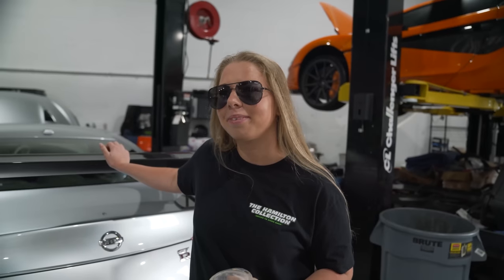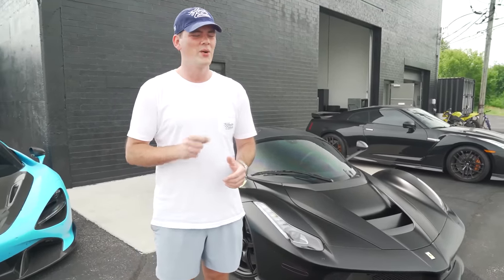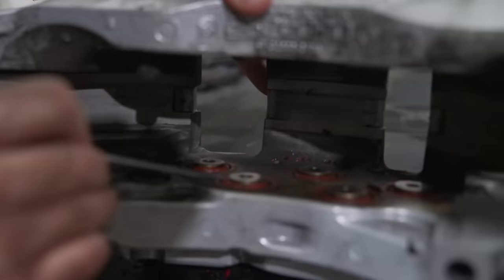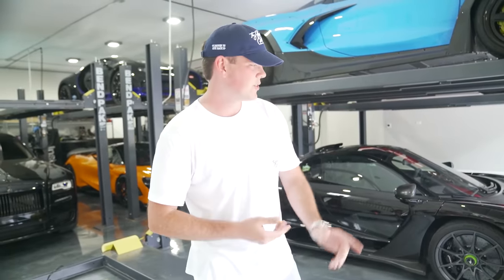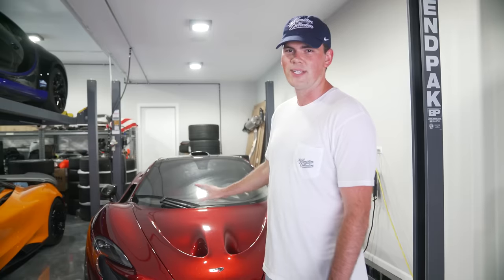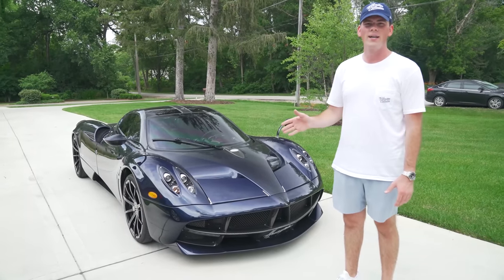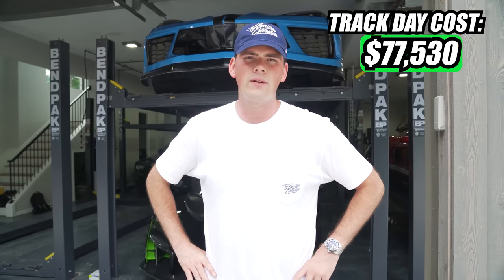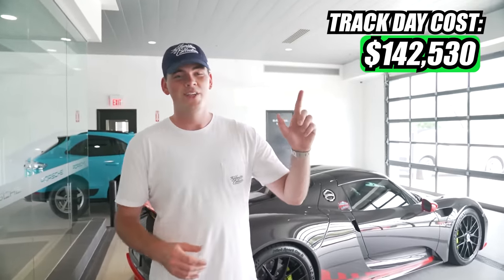The True Cost of Tracking My Hypercars (14 F*cking Cars Broke!)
Welp, 14 cars broke. Post inspection on the fleet was no fun, especially for Steve's wallet. RIP.

New vlogs every Wednesday/Sunday.